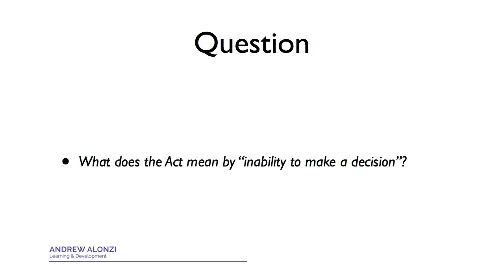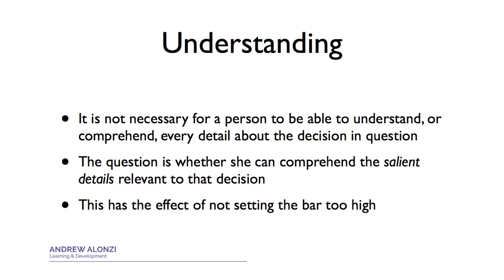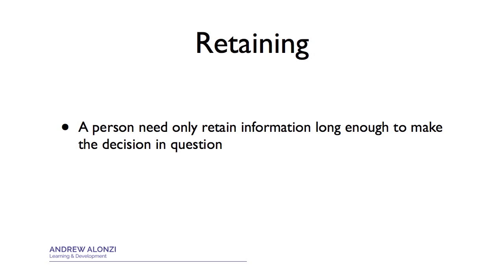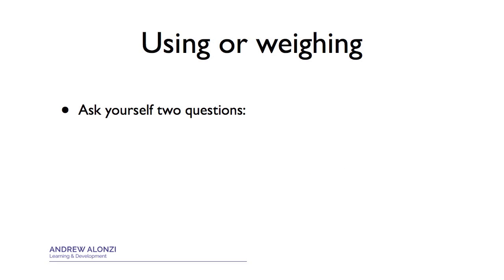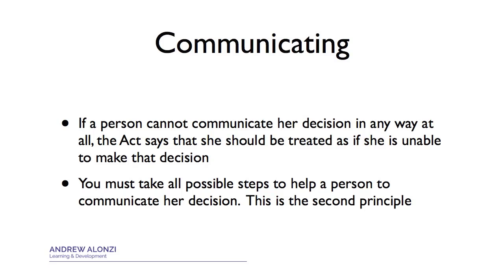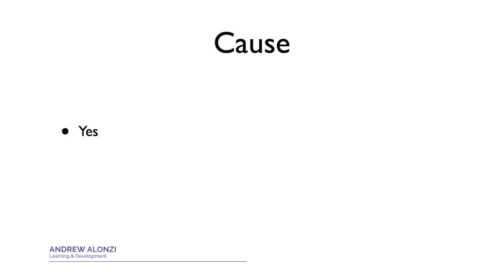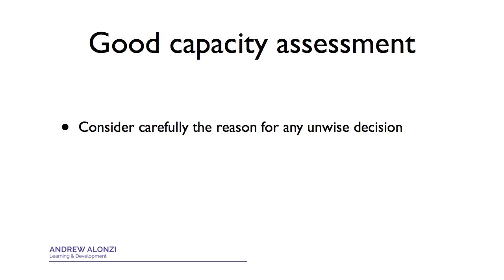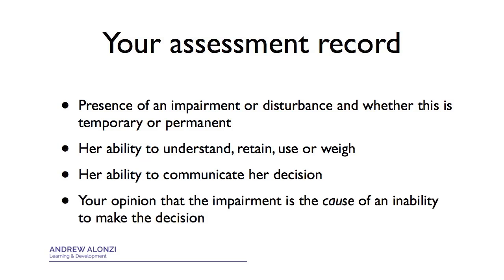How to assess mental capacity under the Mental Capacity Act 2005 (Part 2)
Get a FREE 10 minute training video on how to assess mental capacity under the Mental Capacity Act 2005.

In the second part of this podcast on assessing mental capacity, we will explore the second stage of the test and what you need to show to be protected for your capacity assessment.  If you have not yet listened to part one, it is recommended that you listen to it before this part.

What does the Act mean by “inability to make a decision”?

This is the second stage of the two stage test.  Under the Act, a person is unable to make a particular decision at the relevant time if she cannot do any one of these four things:

understand information relevant to the decision

retain that information in her mind long enough to make the decision

use or weigh that information as part of the process at arriving at a decision

communicate her decision by talking, using sign language or any other means

In order to satisfy the second stage of the test, it is enough if she is unable to do any one of these four things.  The impairment or disturbance you have identified in stage one must also be the cause of the inability to make the decision.  If there is more than one possible cause, then the impairment or disturbance must be the effective or material cause.

What must a person be able to understand?

It is not necessary for a person to be able to understand, or comprehend, every detail about the decision in question.  Instead, the question is whether she can comprehend the salient details relevant to that decision.  In terms of your assessment, this has the effect of not setting the bar too high.  It is also why it is very important for you to be clear about the particular decision you want the person to make so that you can share information that is relevant to the decision.  This will avoid overwhelming the person with irrelevant information.

Do not to assess a person’s understanding before you have shared relevant information about the decision with her.  Make every effort to give information in a way that is most appropriate to help her understand.

When assessing a person’s ability to understand relevant information:

Give information in a way that she will best understand, taking into account the her circumstances, needs, and any cultural or religious factors that might influence the way information is presented or understood.
Ask yourself whether she has a general understanding of the nature of decision she is being asked to make, why she needs to make it and the likely consequences of making, or not making, the decision?
If she is unable to understand information relevant to the decision, can you show how you came to this conclusion?

Why must a person be able to retain information?

We all have to retain information in order to use it to make a decision.  Remember, a person need only retain information long enough to make the decision in question.  For some decisions, this may be a short period of time.  For others, it may need to be retained for longer.

When assessing a person’s ability to retain relevant information use whatever strategies you think will help her retain relevant information (for example, notebooks, photographs or posters) and check her retention during your assessment.

Check her retention periodically.  If she is able to retain relevant information only for a short period of time, it does not prevent her from being regarded as able to make the decision.  It is okay to ask the same question more than once, to test her retention.

Why must a person be able to use or weigh information?

This is about the person’s capacity to engage in the decision-making process, to be able to see the various parts of the argument and to relate these one to another.
For example, someone may understand relevant information, but an impairment or a disturbance may stop her from using it.  Or, an impairment or disturbance could also lead someone towards a specific decision without really understanding or using the information she has been given.
When assessing a person’s ability to use or weigh relevant information, ask yourself two questions:

First, how does the person use or weigh relevant information as part of the process of arriving at a decision?  Remember, she only needs to be able to show you that she can weigh the salient details.
Second, if there are alternative options, how does she weigh the likely consequences of each choice, including the consequences of making no decision at all?